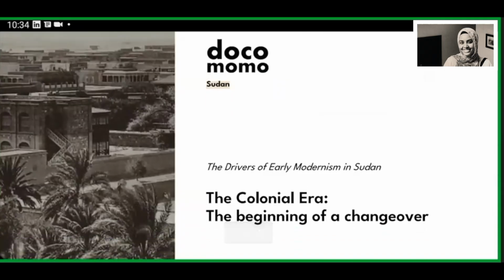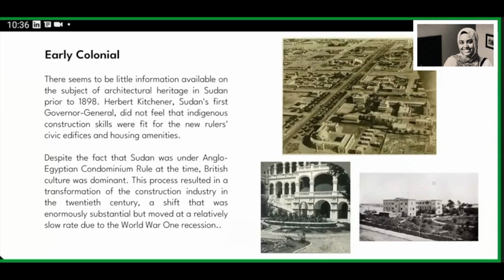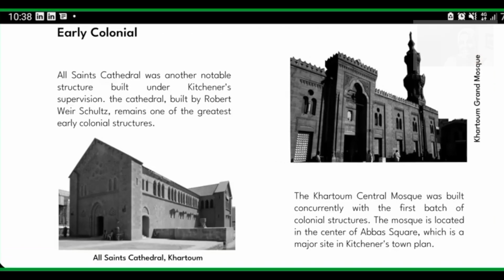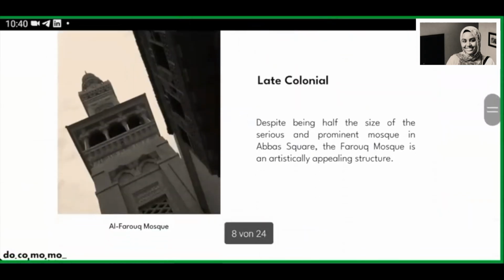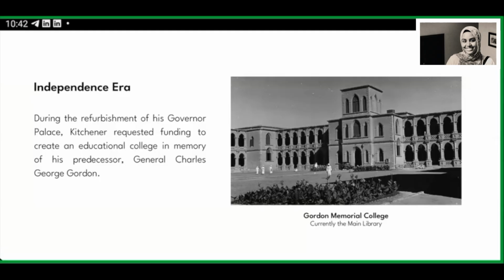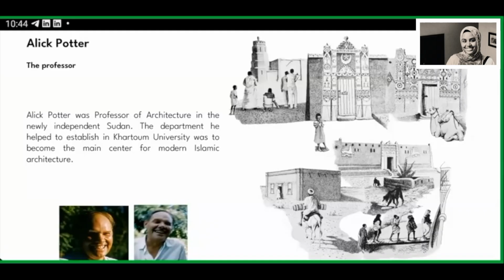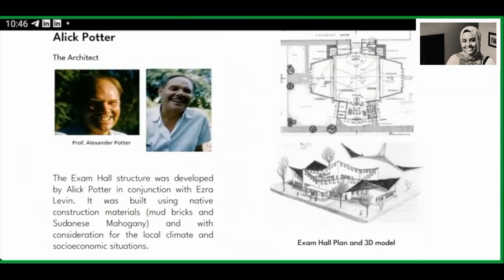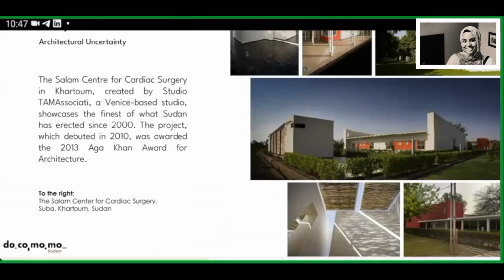The Drivers of Early Modernism in Sudan || محركات الحداثة المبكرة في السودان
This presentation offers an examination of the architectural evolution in Sudan, tracing its development from the colonial period to the contemporary era. It identifies two principal phases within the colonial periods: the early and late colonial periods, emphasizing the influence of British modernist ideals and the pivotal figures who shaped this era. During the early colonial phase, the construction of prominent civic structures reflected Western architectural paradigms and materials, often at the expense of local construction techniques. Following independence, Sudan grappled with political upheaval and social transformations that impeded the advancement of its architectural landscape. The examples highlight how modern Sudanese architecture embodies a complex trajectory, from colonial legacies, cultural influences, to modern challenges.

Alaa Awadallah is interested in the beauty of practiced architecture, which entails the creation of from-scratch visual monuments as well as the exploration into the depths of how we perceive architecture, its ongoing theoretical and practical evolution, which is where her passion for research, article writing, and editing stems from. She has contributed to several venues like StuDI, AEE, and ASHRAE student chapters and has a keen interest in sustainable architecture and futuristic buildings too.

The presentation is part of the morning session that was moderated by Hussamaldeen Gomaa, who holds a Bachelors and Masters of Science degree in architecture. Currently part of Integrative Technologies Research Program at Institute of computational design, University of Stuttgart. Hussamaldeen is interested in expanding the borders of architecture, urban planning as a social and cultural practice, by applying cutting edge technologies and incorporating insights from other academic disciplines.